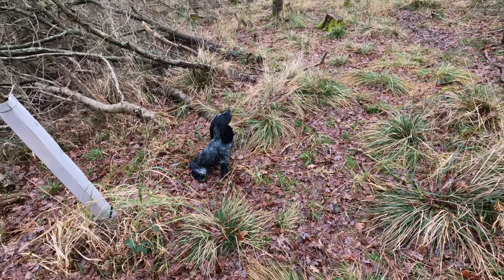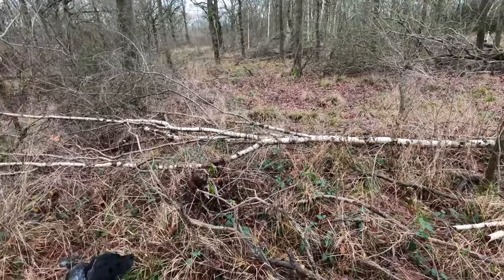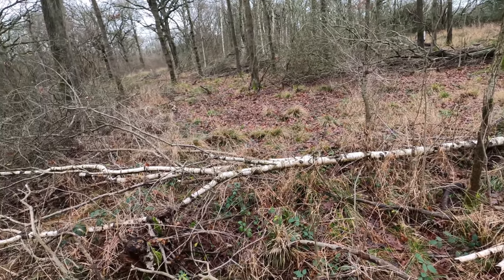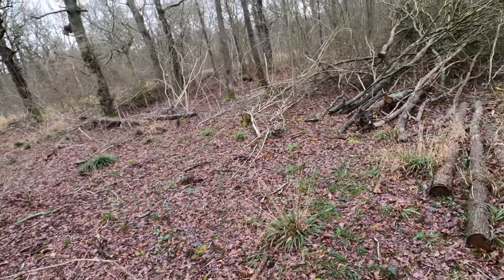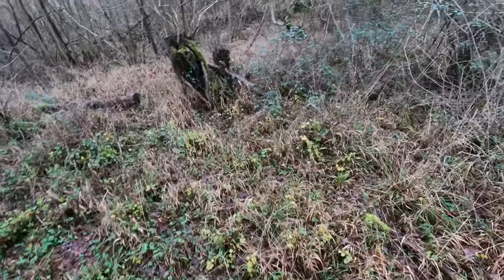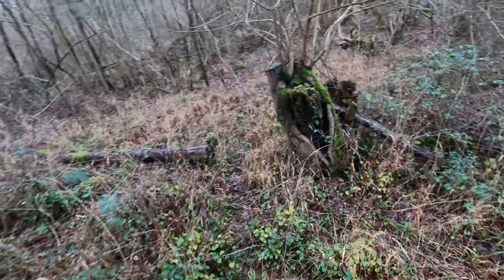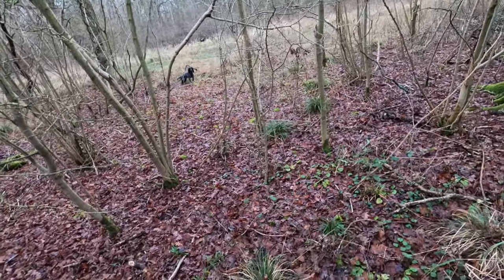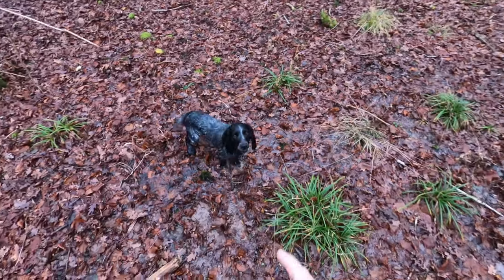GUNDOG TRAINING - PERCY’S PROGRESS “PUTTING IT ALL TOGETHER”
In this short video I really start to put young Percy's training together as for the first time I simulate shooting over the dog. As he hunts I want him to stop to shot, stay steady and learn to mark both visually and by ear, it also gives me the chance to practice his handling skills. All in all I was really happy with the progress we have made.